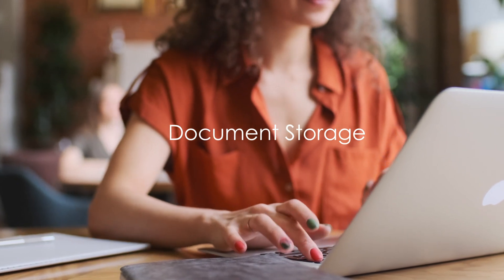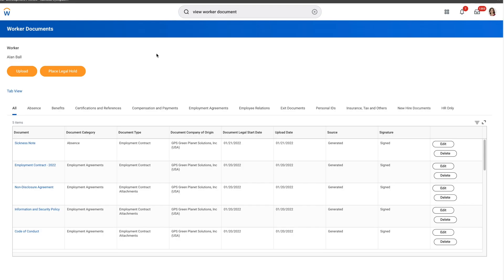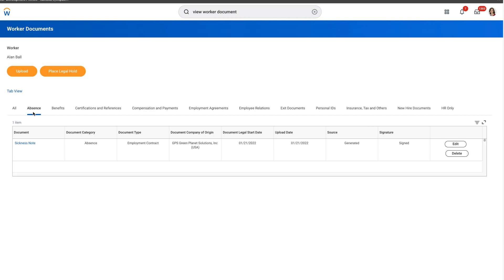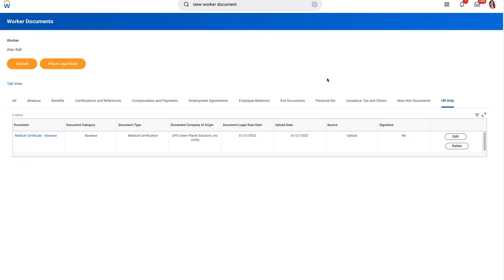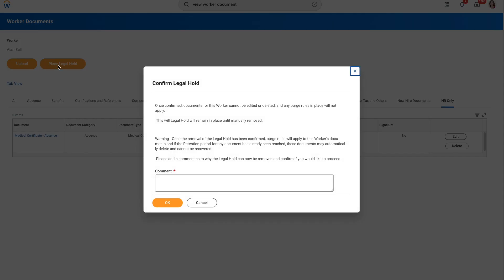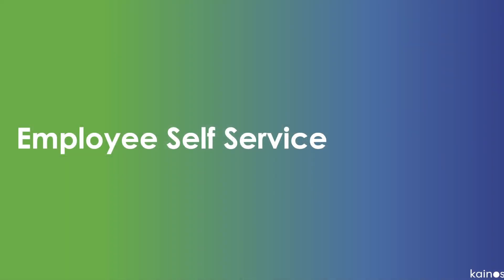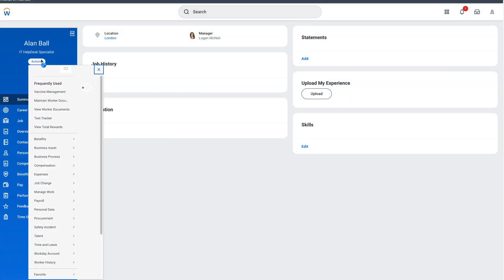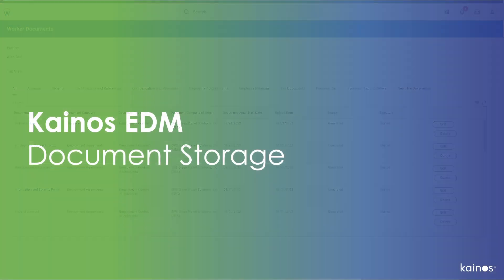Kainos Employee Document Management | Document Storage Overview